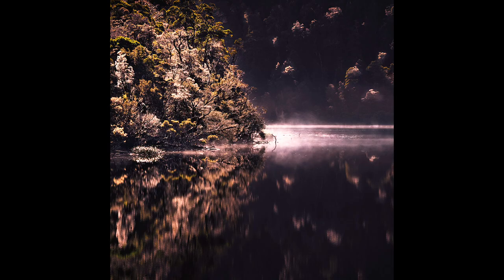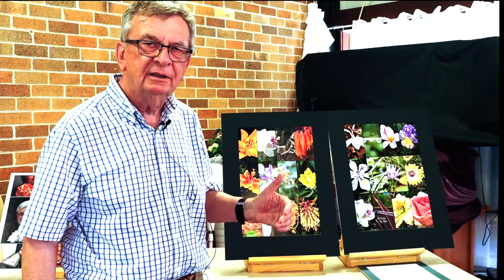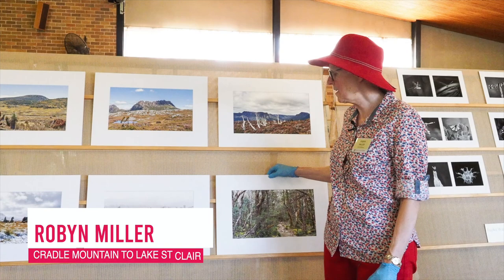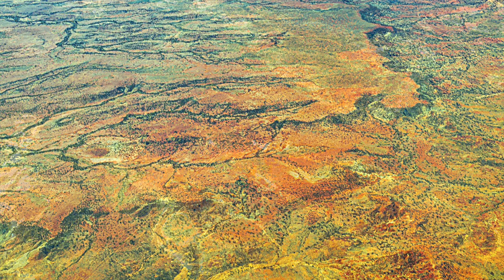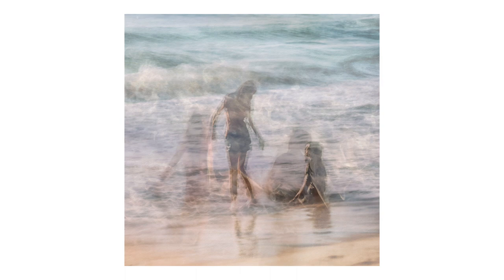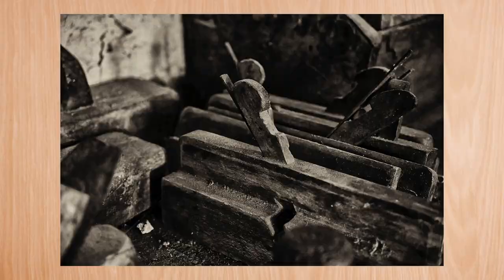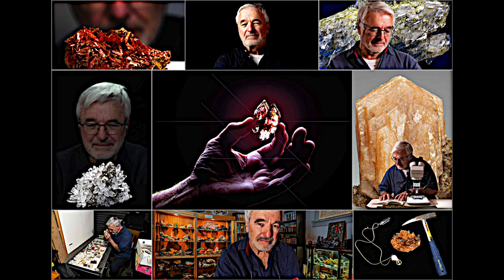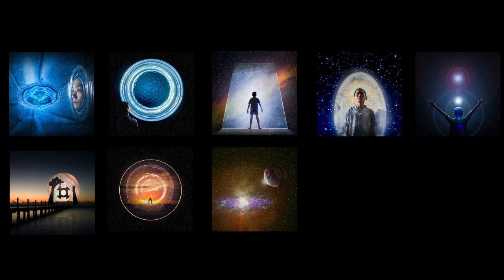NCP portfolio at 30fps backup 2 Dec 23 8pmm1